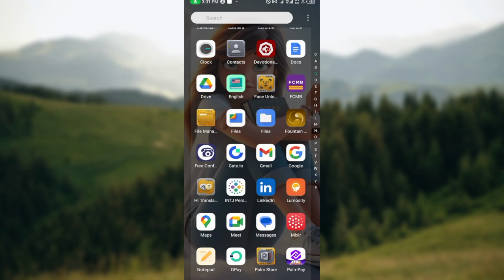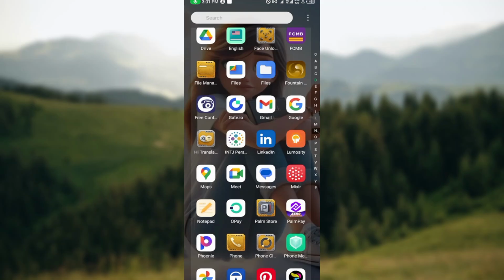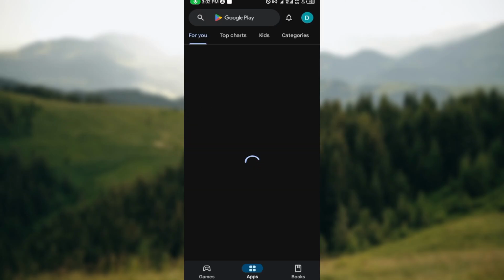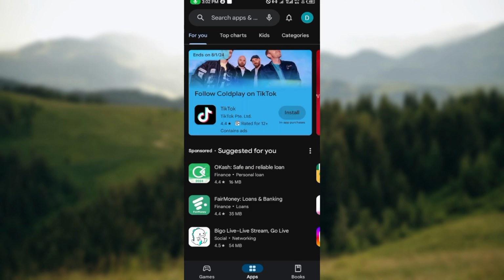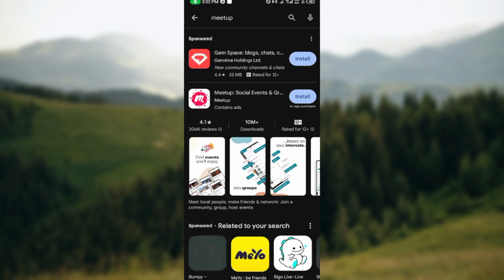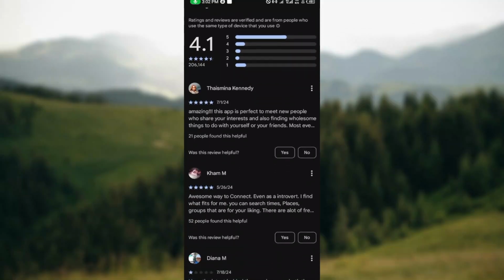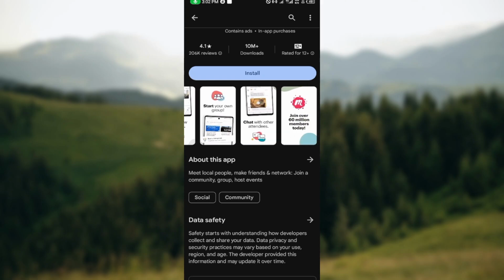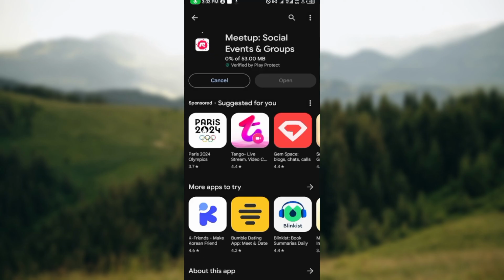How To Download Meetup On Your Phone (Easiest Way)​​​​​​​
In this video I will show you How To Download Meetup On Your Phone. It would be good if you watch the video until the end so that you don't miss important steps.